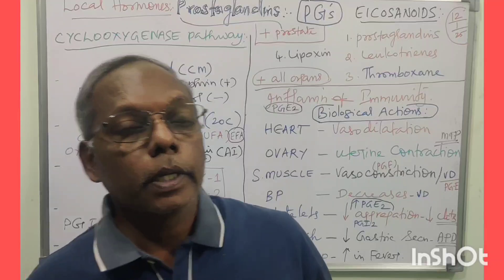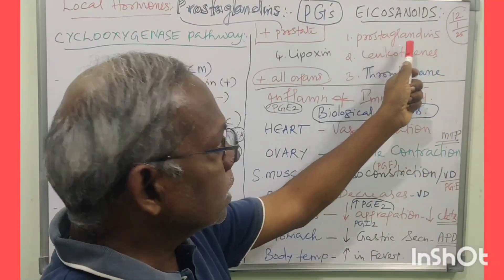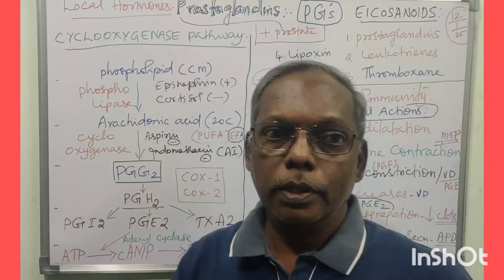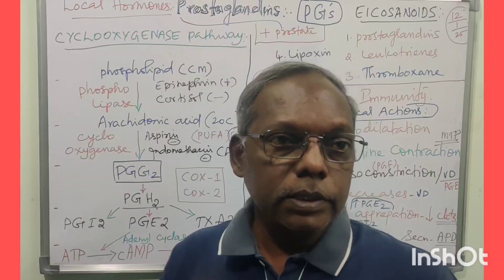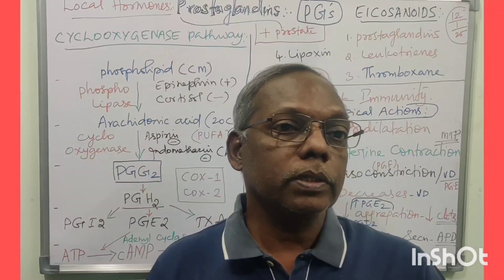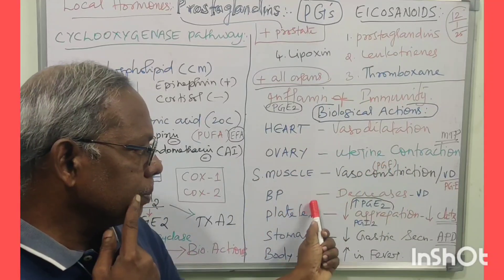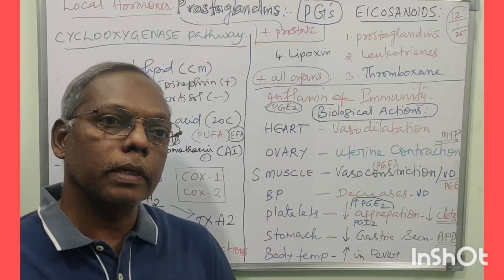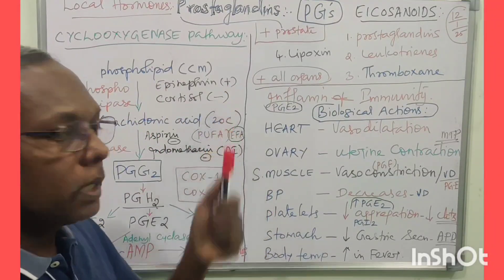Prostaglandins(Lipid Metabolism in tamil) Muralis Simplified Biochemistry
Prostaglandins coming under Eicosanoids.
A 20 carbon long chain fatty acid.
Synthesized from Arachidonic acid from cell membrane - phospholipid by phospholipase A2.
Pathway name is cyclooxygenase(COX) pathway.
Biological functions on heart lung smooth muscle platelet aggregation ovary and inflammation and immunity.

*YouTube tips to get easy pass in Biochemistry.

Dr.P.Muraliswaran.MD.(Biochem)
Professor of Biochemistry